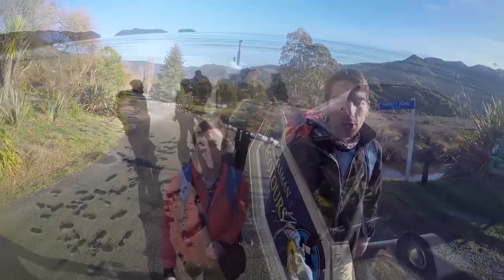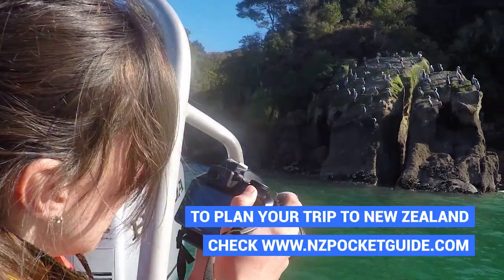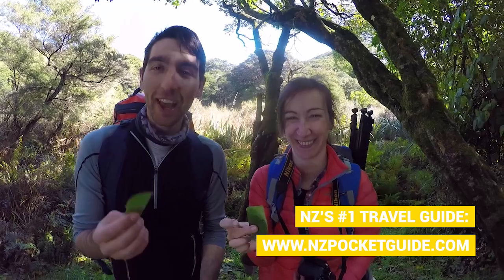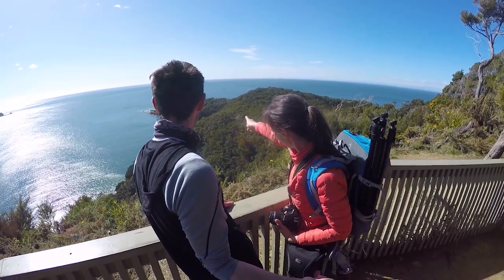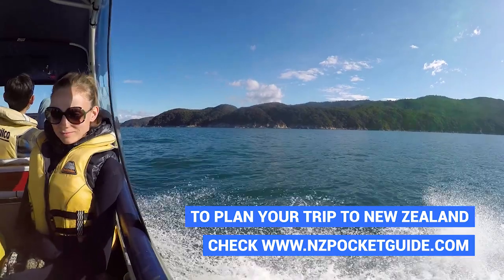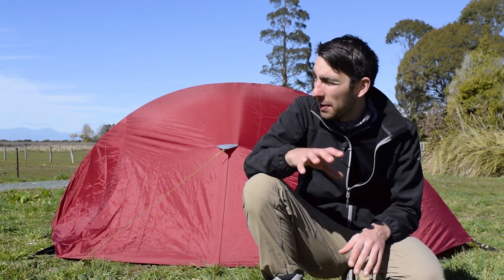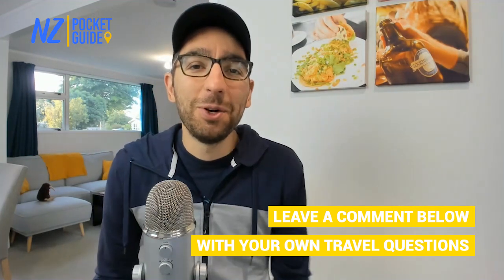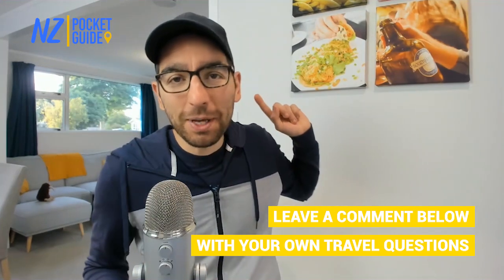DAY 95 🛥️ Boat Tours in Abel Tasman with Eco Boat Tour Abel Tasman - New Zealand Travel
DAY 95 - Today we look back at our day going to check out Abel Tasman national park by boat during the Abel Tasman eco boat tour during New Zealand's Biggest Gap Year.